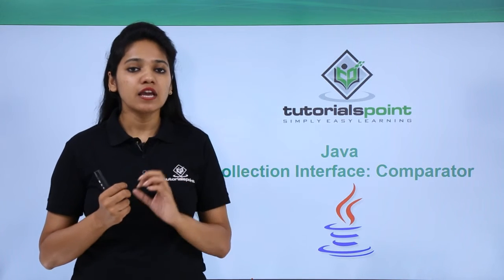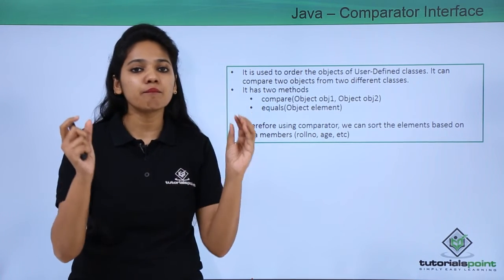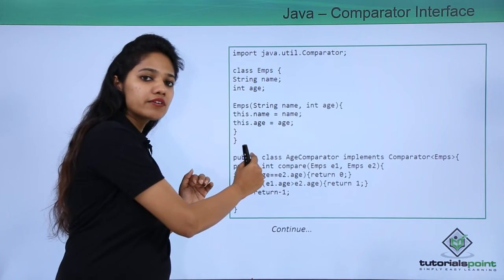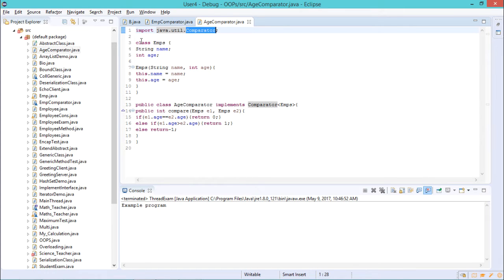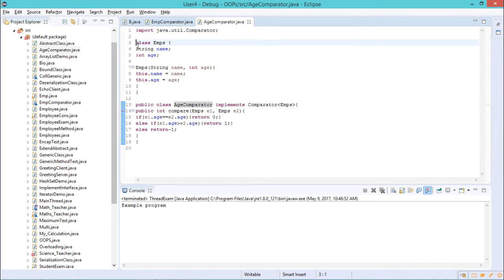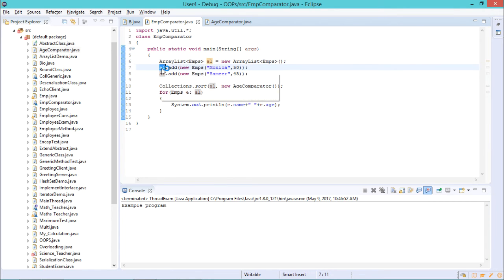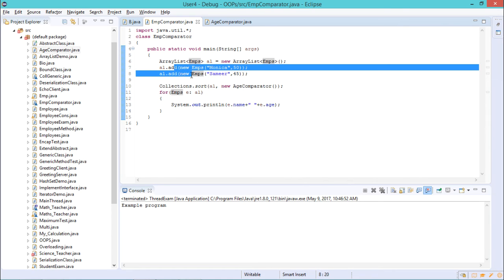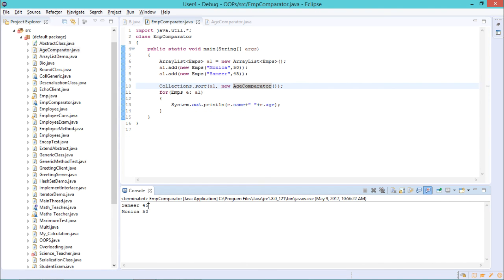Java - Comparator Interface